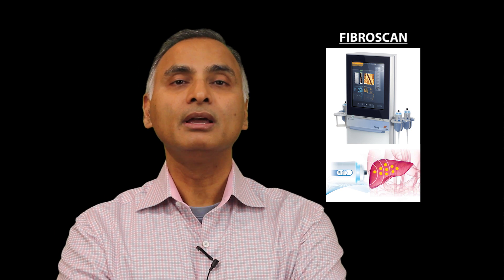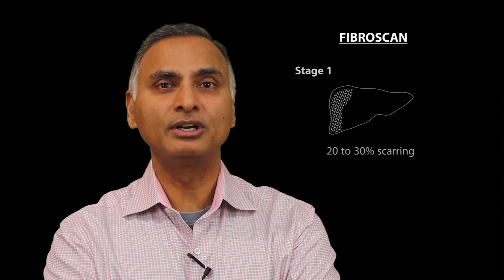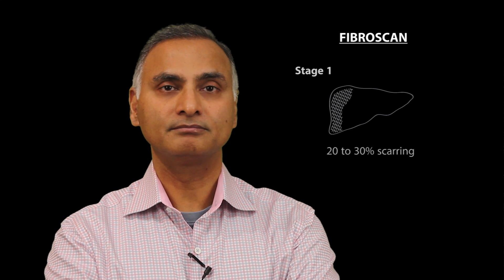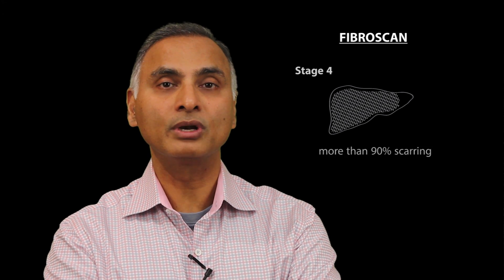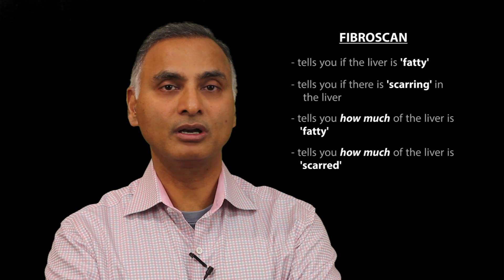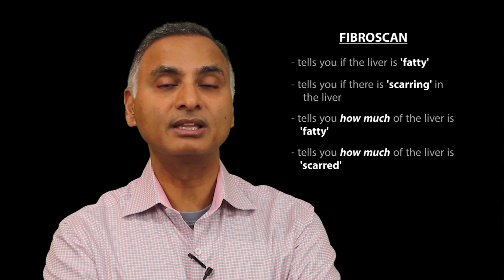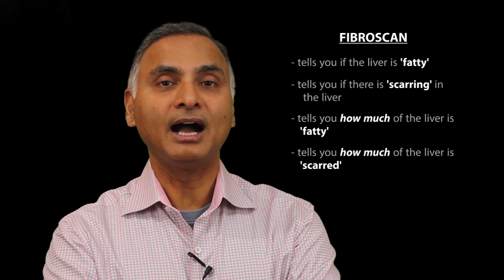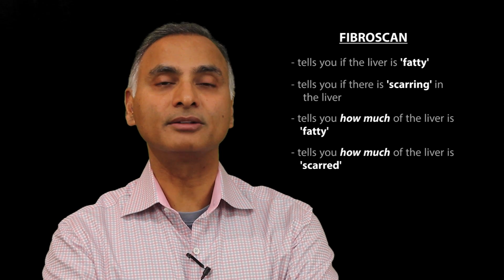Fibroscan: Fastest and Safest Way to Diagnose Fatty Liver Disease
A non-invasive way to diagnose Non-alcoholic Fatty Liver Disease is now available at the Reddy Cardiac Wellness and Diabetes Reversal Center in Sugar Land, TX. Fibroscan will detect how much of your liver is 'fatty' and 'scarred.'